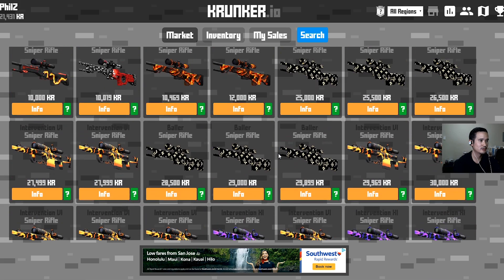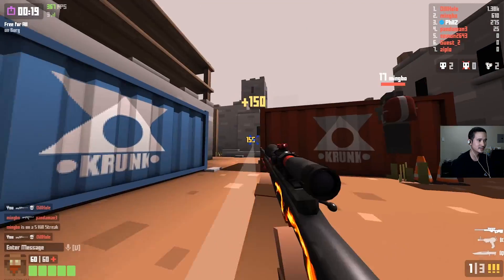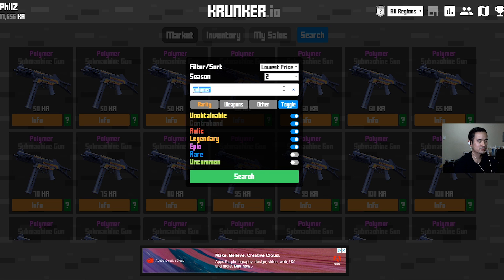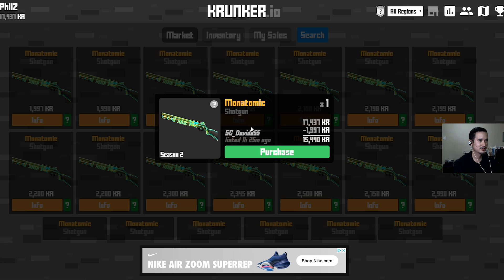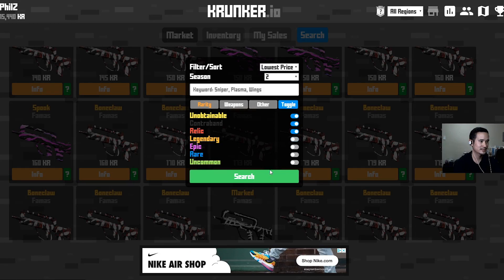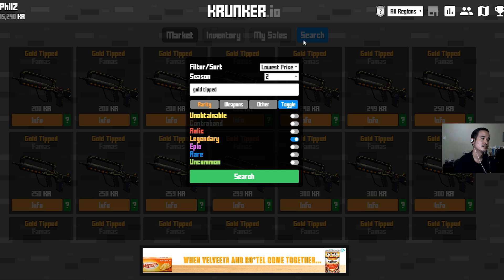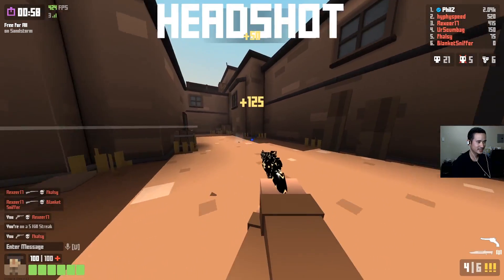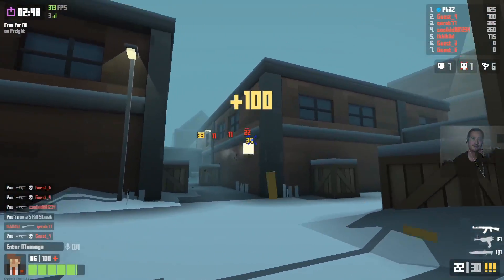How I Spend 20K KR in the KRUNKER MARKET (Season 2)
I go on a shopping spree.